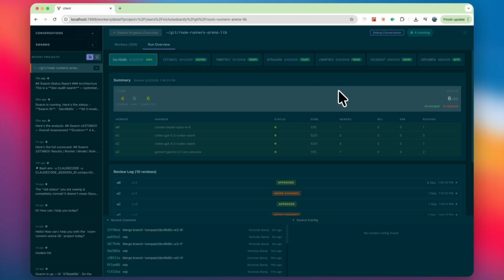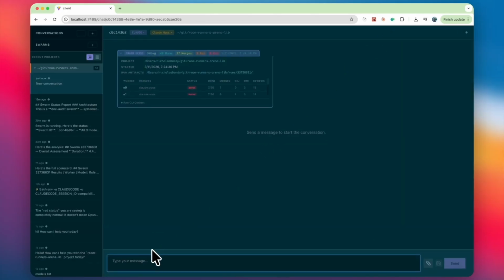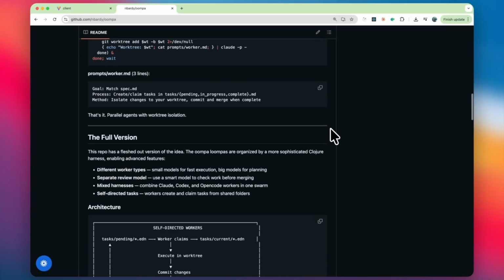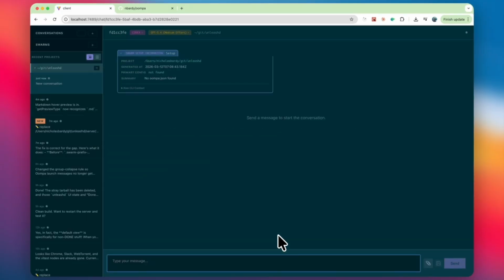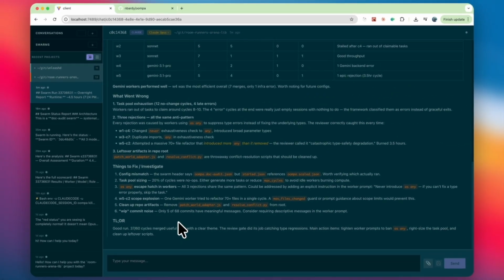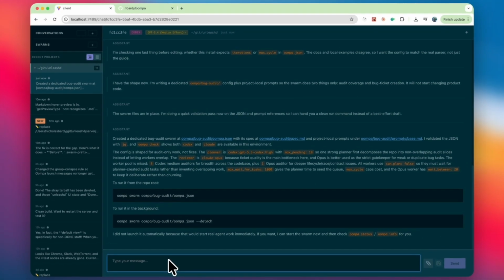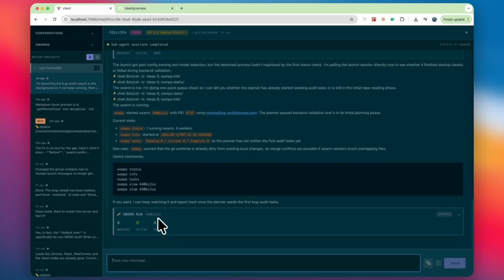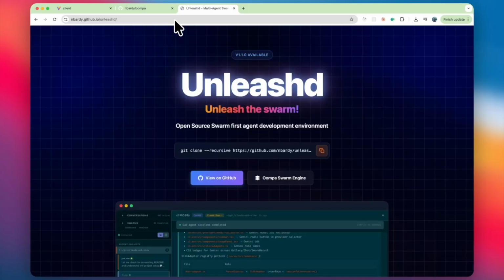Beta Launch! UNLEASHD - ADE(Agent Development Environment)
Unleashd is the world's first ADE. A swarm first Agenetic Development Environment.

Runs on top of Claude, Code

Swarm first primitives allow you to: Create, Observer, Fork, and Evolve Swarms